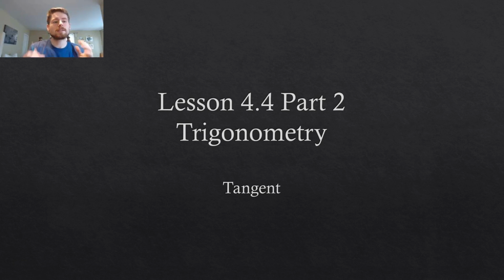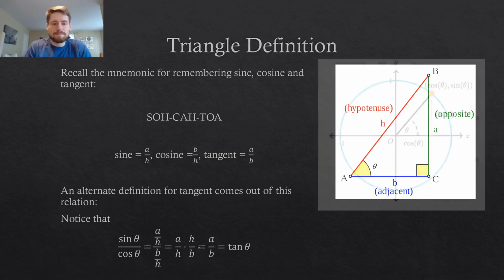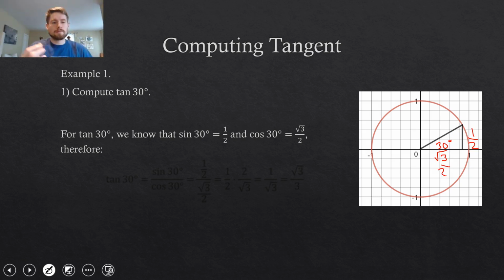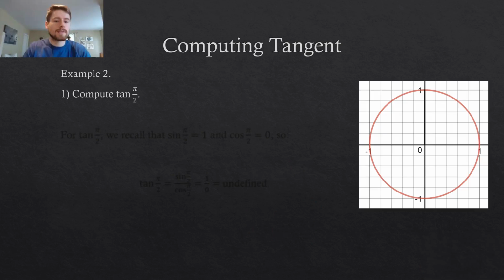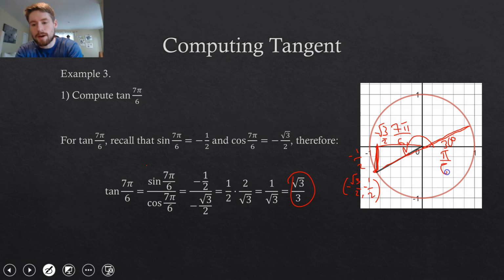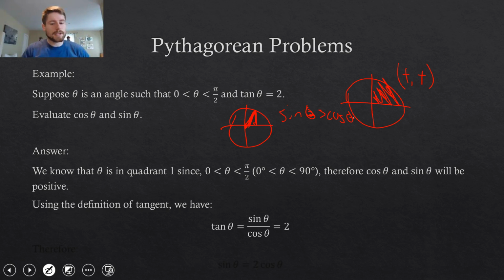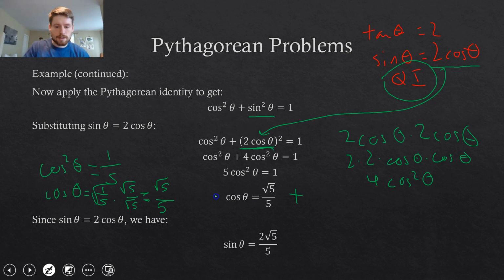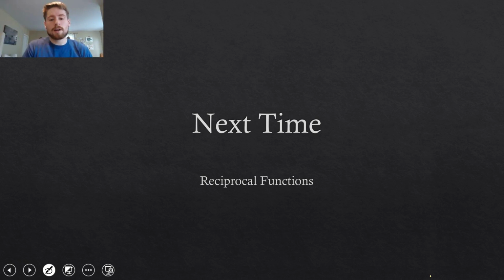Lesson 4.4 Part 2 - Tangent